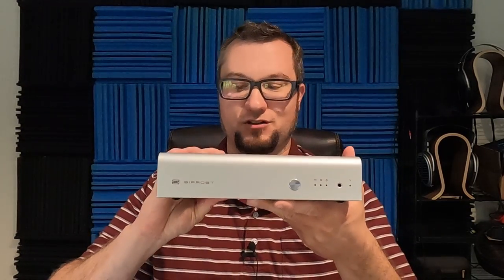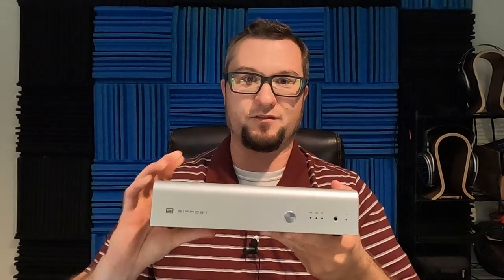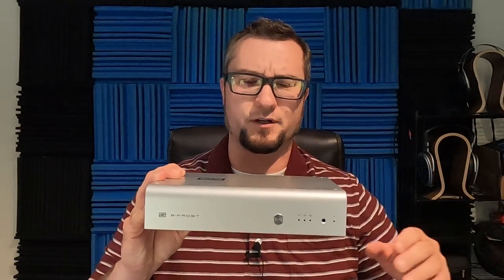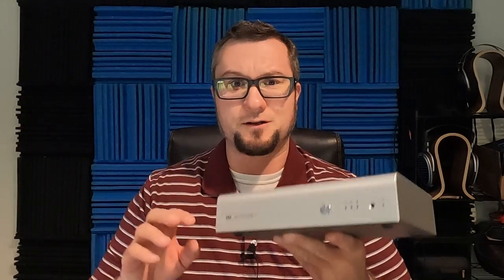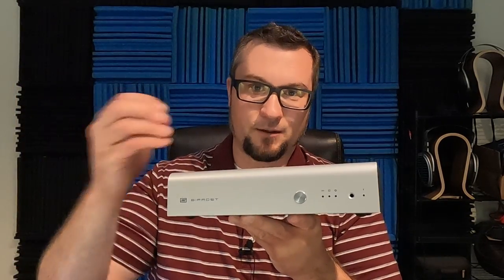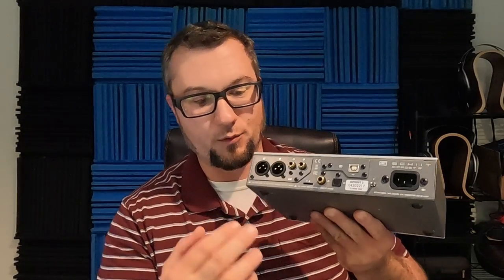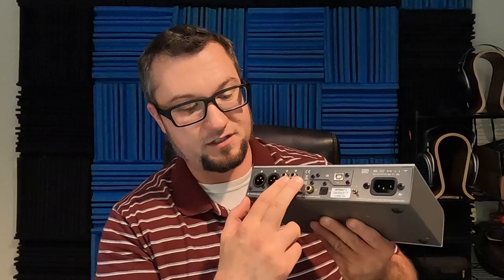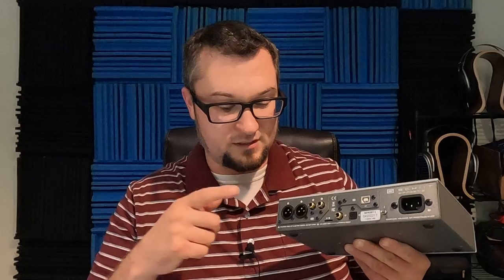Schiit Bifrost 2/64 DAC Full Review & Comparison w/ OG Bifrost 2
The BF2/64 was a self-funded purchase. Schiit had no input on this review.

My review of OG BF2:

Reviews of Mentioned Gear

DACs...

Headphone Amps...

Ferrum Oor and SPL Phonitor X Reviews pending

Headphones Used...

Timestamps:

00:00 Intro & Pricing
01:37 Speaking to 2 Audiences
03:50 Table of Contents
06:17 FIXED FIRMWARE
07:20 The OG Was Great & That Matters
12:50 Features & Build
15:23 Test Gear
18:02 Sound of BF2/64 On Its Own
23:56 NOS vs Megacomboburrito Filter
25:23 Balanced vs SE Performance
28:12 Battle of the Bifrosts! (2/64 vs OG)
37:30 Differences Bottom Line
38:10 Amount of Difference Varies w/ Chain
40:19 My Preference
40:52 Will It Work In Your System?
43:04 Amp Matching If Starting From Scratch
45:24 Conclusion